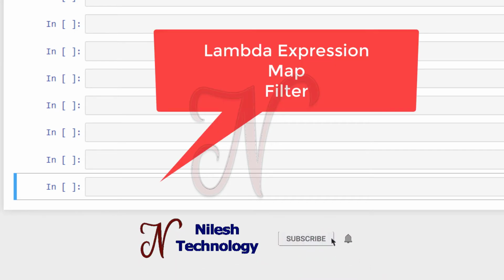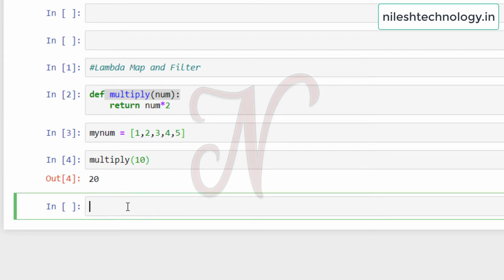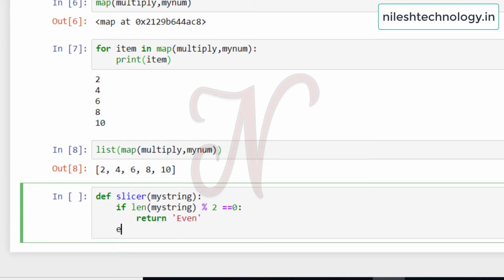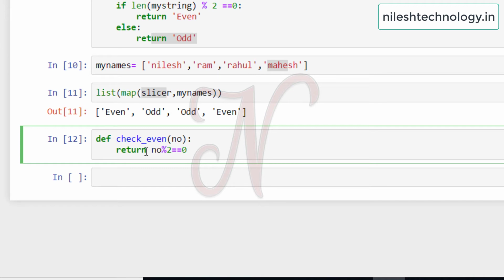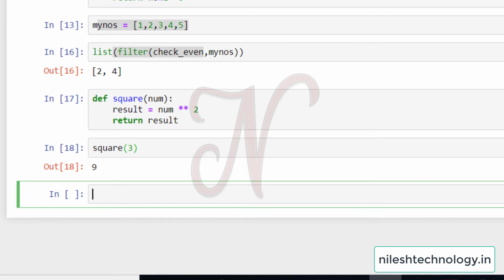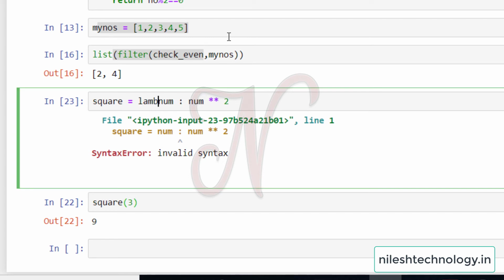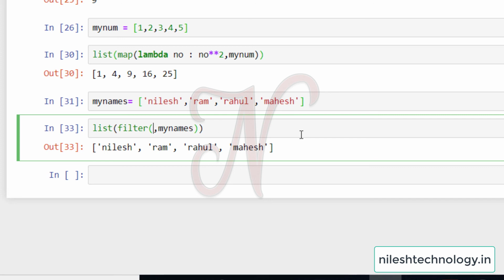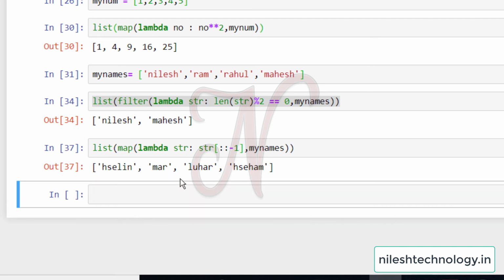Python Lambda Expression | Maps | Filter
Python Lambda Expression
Python Maps
Python Filter